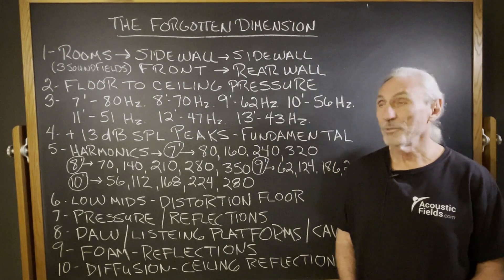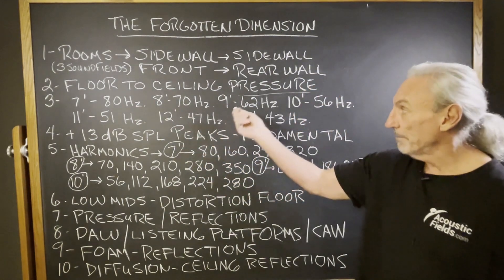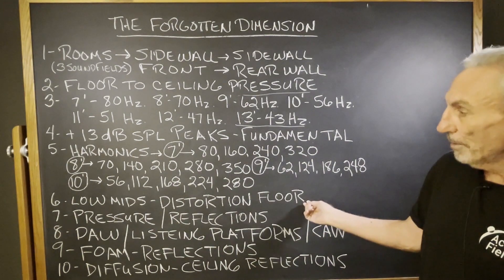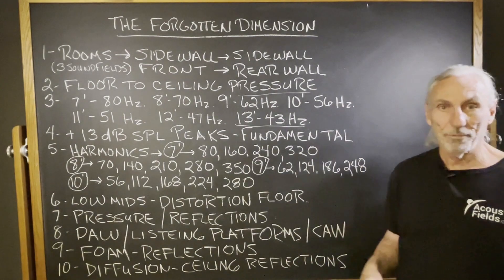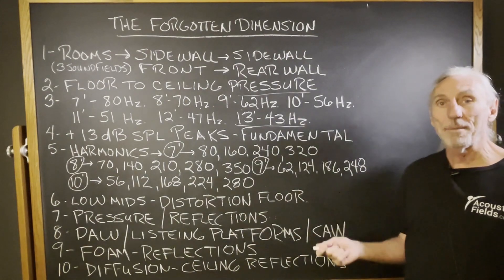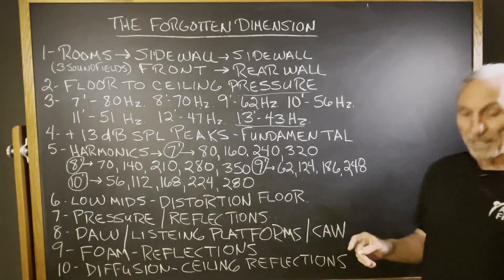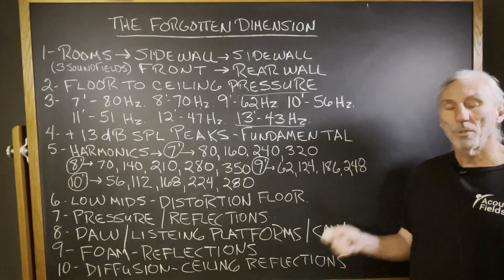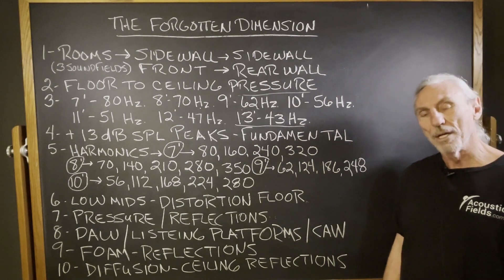Forgotten Dimension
- - In this video we're going to talk about the forgotten dimension: floor to ceiling. Watch the video to find out more!